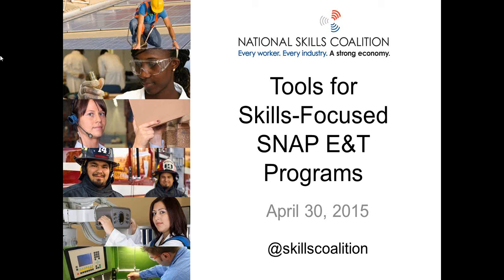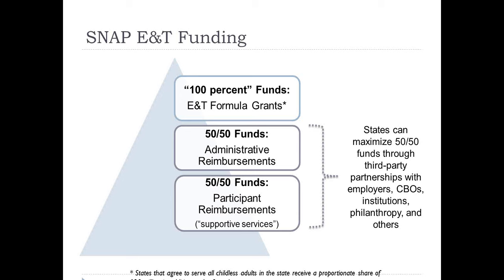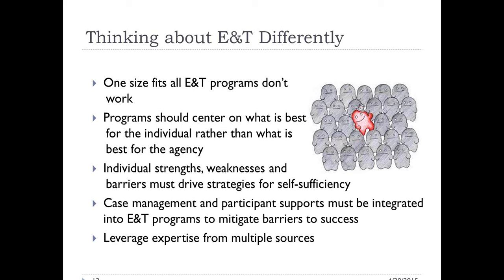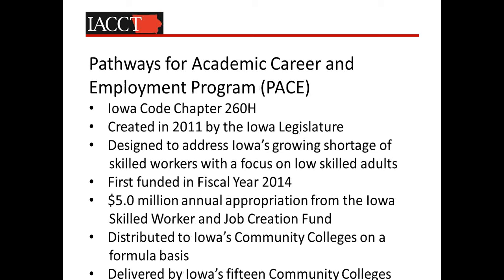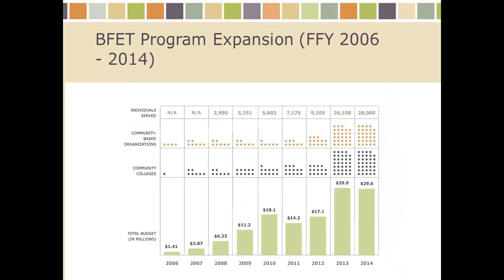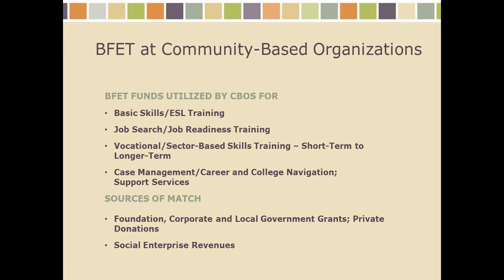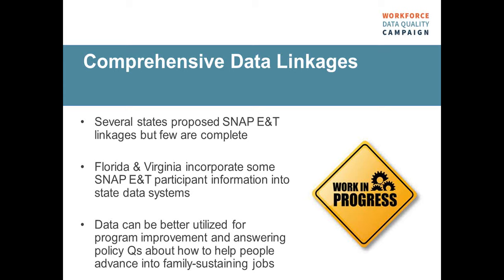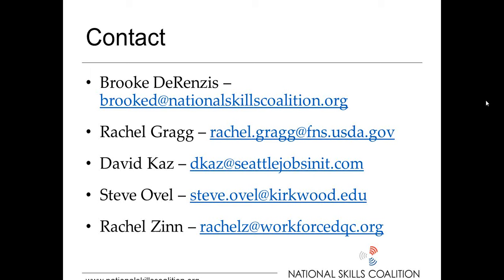Tools for Skills Focused SNAP E&T Programs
States can use Supplemental Nutrition Assistance Program Employment & Training (SNAP E&T) to build participants’ skills. National Skills Coalition hosted a webinar on April 30, 1:00 - 2:15 p.m. ET on how states can use SNAP E&T formula funds and 50 percent reimbursement grants to provide education, training, and supportive services to SNAP participants. It also discussed how states can use data to strengthen their SNAP E&T programs.

Panelists:
Rachel Gragg, U.S. Department of Agriculture Food and Nutrition Services
David Kaz, Seattle Jobs Initiative
Steve Ovel, Kirkwood Community College
Rachel Zinn, Workforce Data Quality Campaign

Moderator:
Brooke DeRenzis, National Skills Coalition